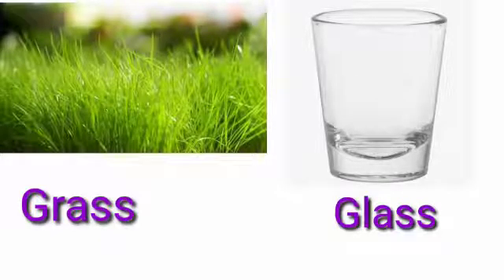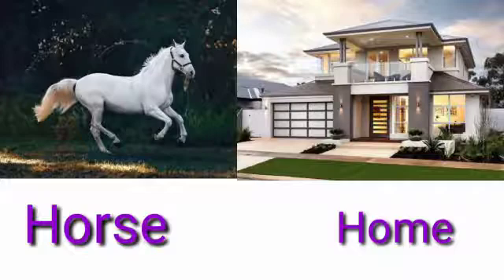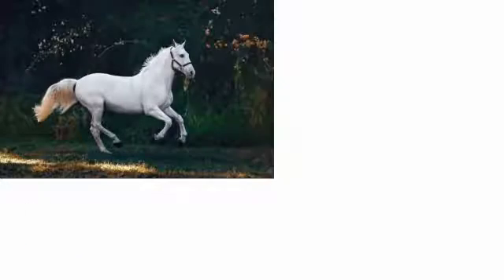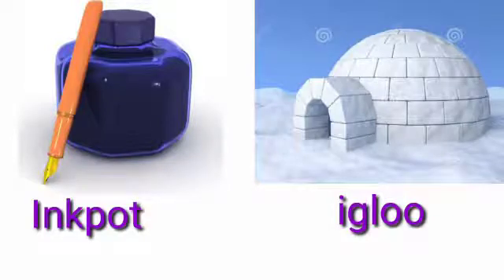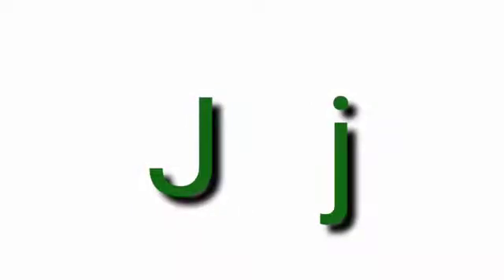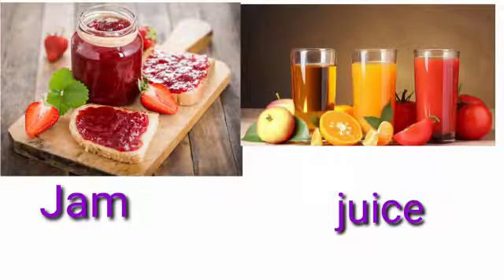ഇംഗ്ലീഷ് അക്ഷരങ്ങൾ പഠിക്കാൻ ഇത്ര എളുപ്പമായിരുന്നോ |English Alphabets For Kids PART-2 |Letters F to J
English letters F, G, H, I, J | English alphabets with Example | Learn letters from F to J  | Edu Mate